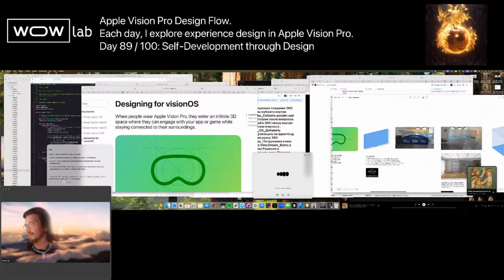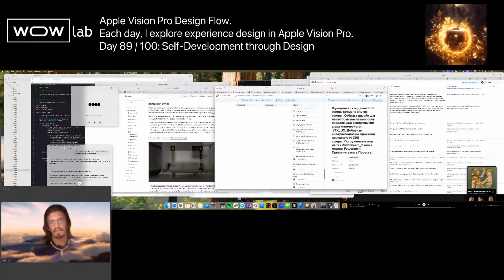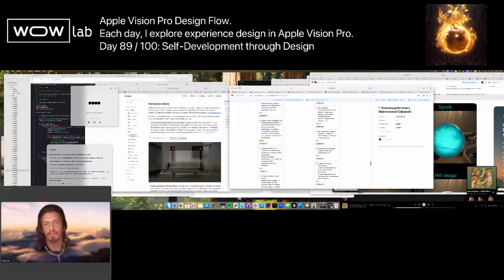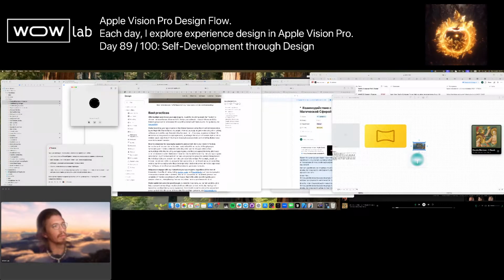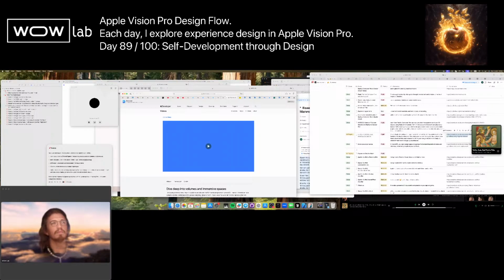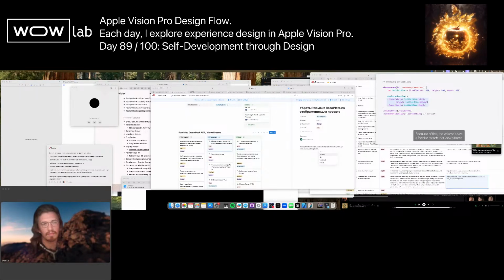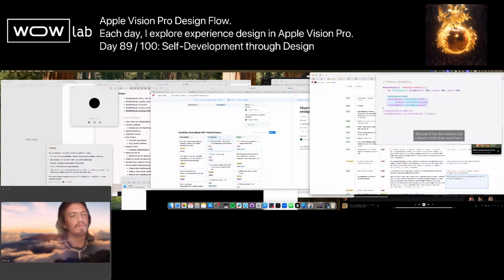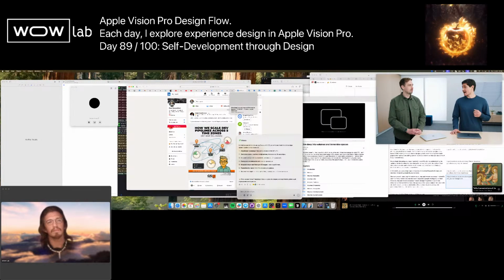Day 89Прямая трансляция / Designing Perception: AI x Vision Pro ProДизайн (Обсуждение дизайна опыта)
Телеграмм Канал